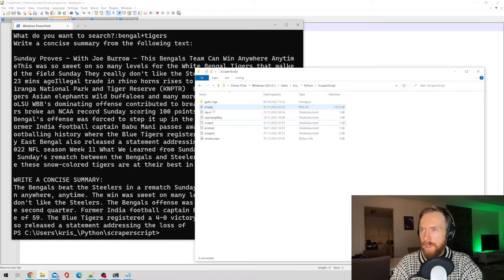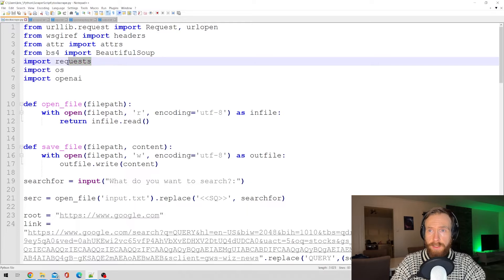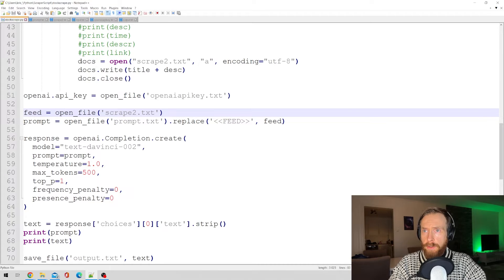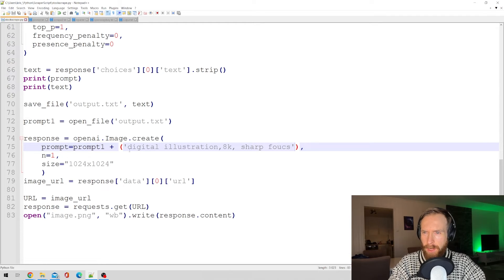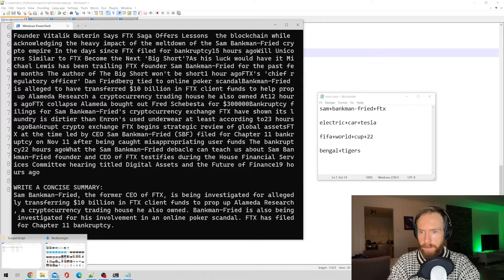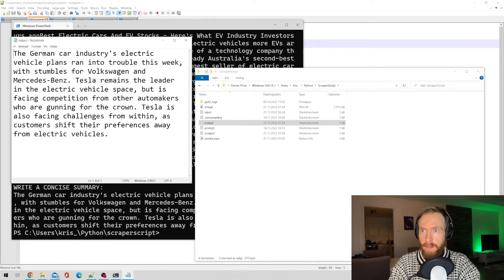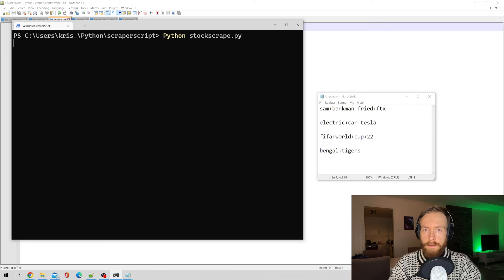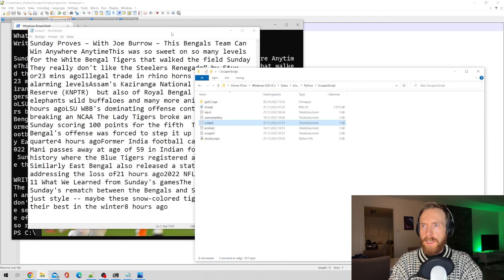Generative AI: Web Scraping Summary and Illustration (Python + GPT-3 + Dall-E 2) - Ep.1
Generative AI Use Cases Episode 1

Welcome to the first episode of the series where I will show use cases and concepts you can do with Generative AI

Today we will look at a script I created that scrapes text from the web, makes a summary of the text with GPT-3 and creates an illustration from the summary.

So let's just get started!

00:00 Intro Generative AI Use Case Episode 1
00:20 Generative AI Flow Chart
00:59 Python + GPT-3 + Dall-E 2 Demo